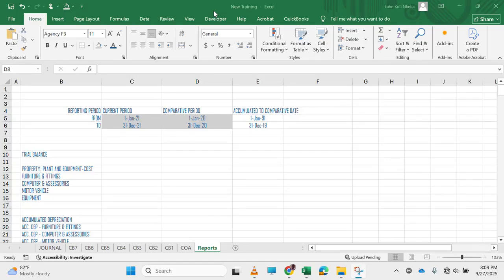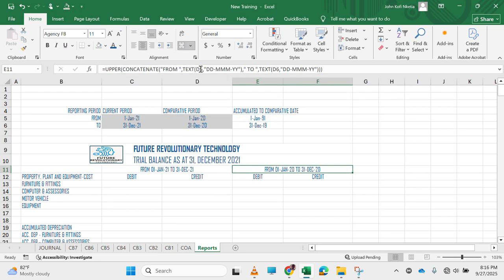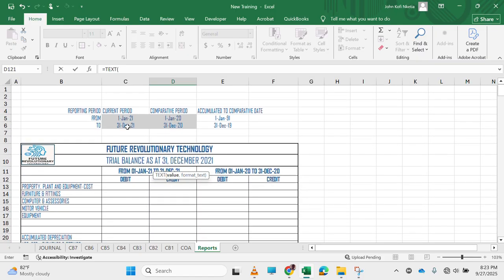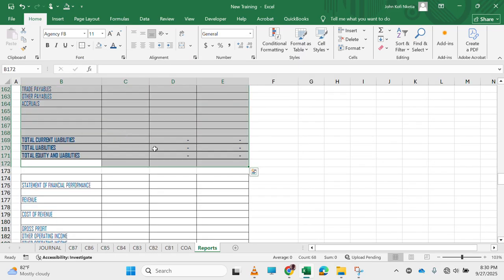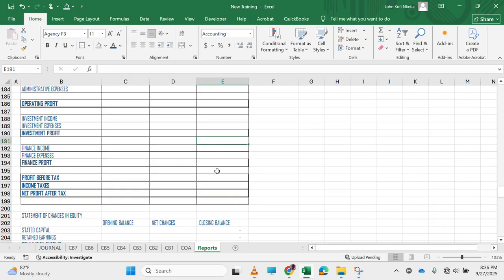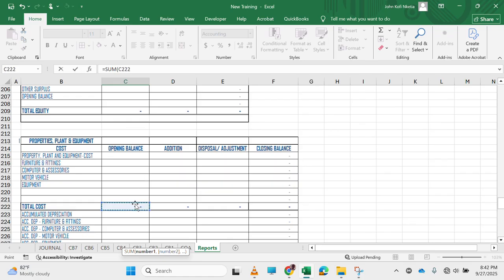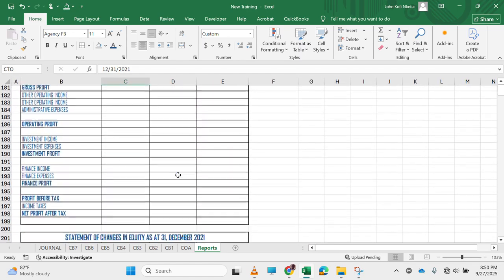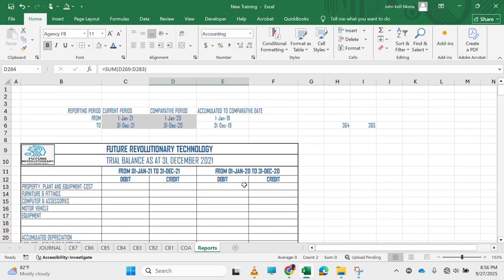CREATING ACCOUNTING SOFTWARE WITHOUT CODING - EP6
Here, we continue with our reporting template buildup, name range and employ formulae such as sum, text and concatenate